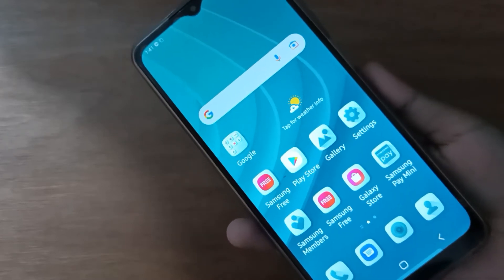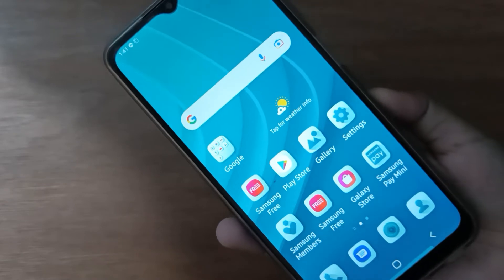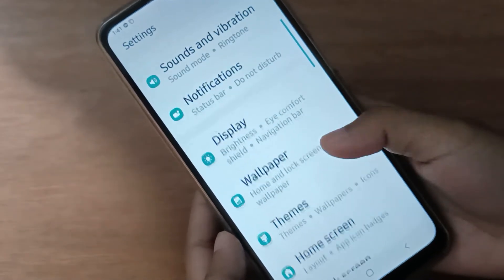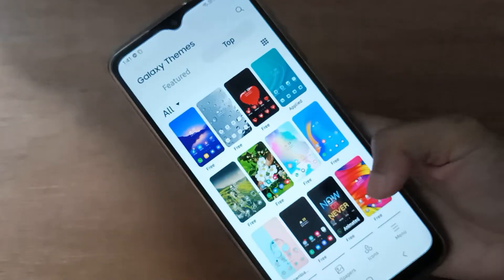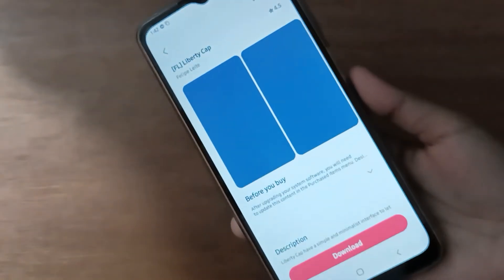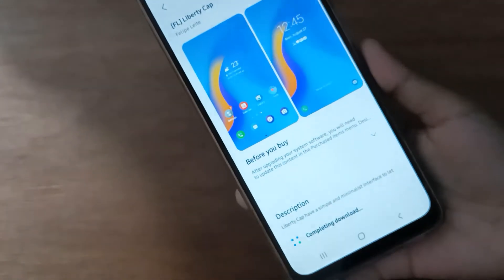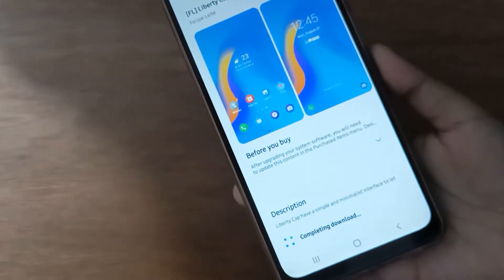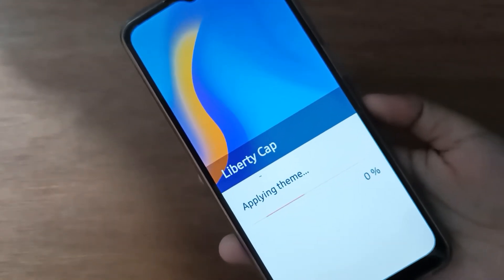how to change theme on samsung galaxy f13, samsung theme change setting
in samsung m02
how to change theme
in samsung a12
samsung j2
samsung keyboard
Samsung a52
samsung
how to change
theme in snapchat in
samsung
how to change
keyboard theme on
Samsung a12